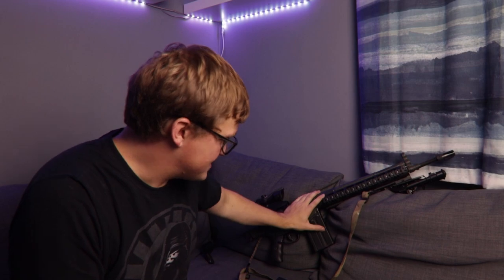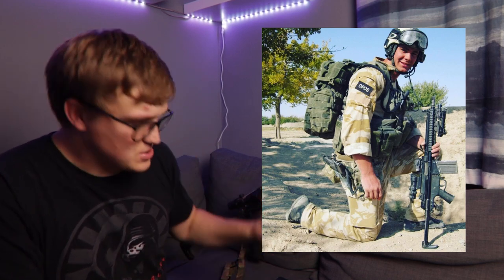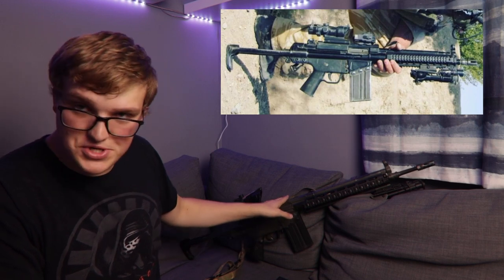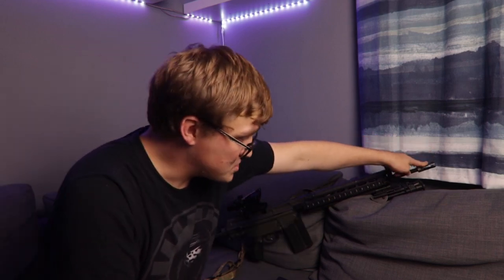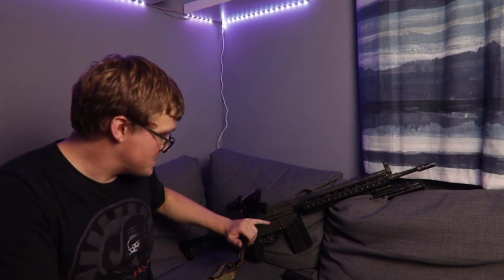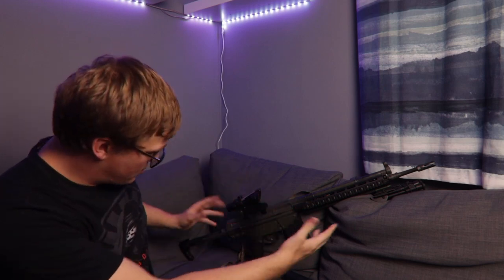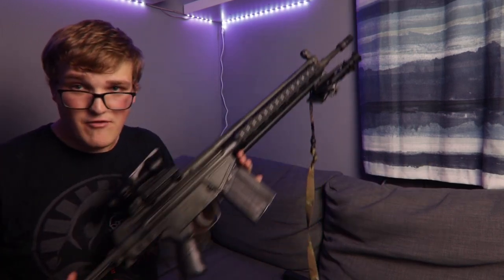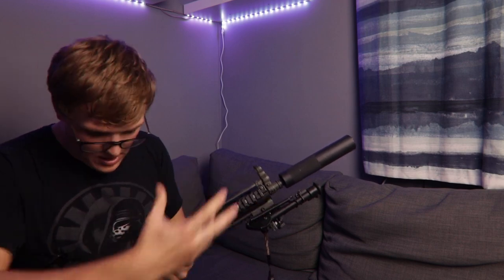Kiwi Corner: My UKSF G3 Build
This week on Kiwi's Corner we're having a look at a little project I've been working on, a UKSF inspired G3 Build!

You can check out a full parts list in my post over on the UKAirsoft App!